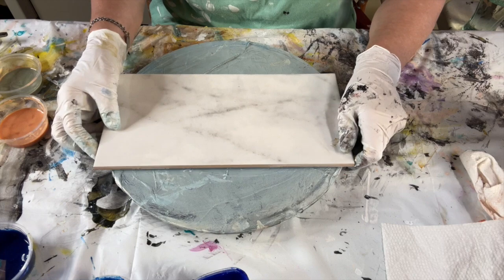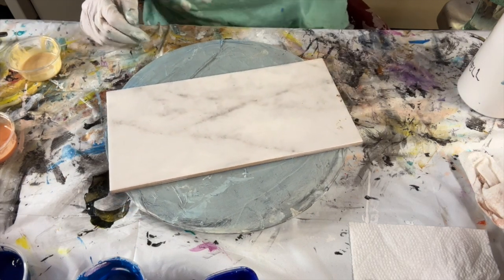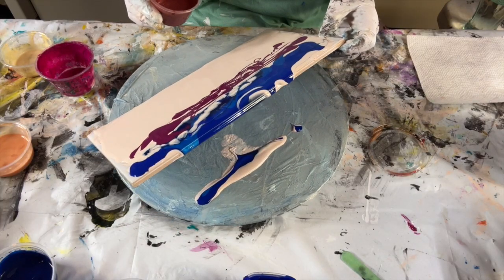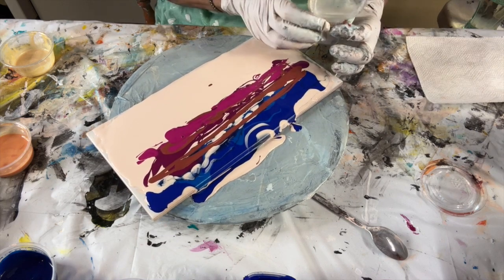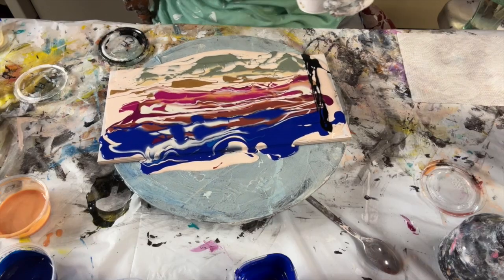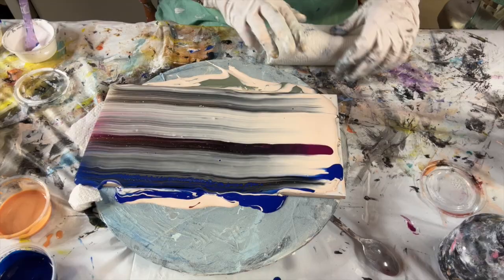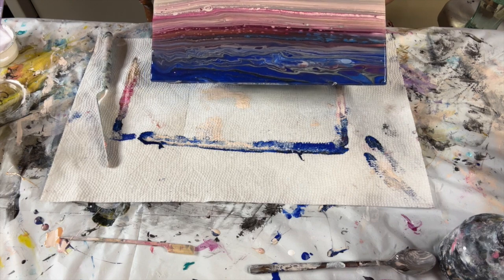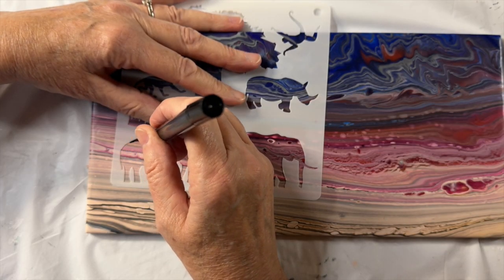Savannah Sunset ~ Swipe & Embellish ~ Acrylic Fluid Art 850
I am so thrilled with the results of this painting. It started as a simple swipe but I wasn't satisfied, I had to embellish it and what I picked worked out perfect. I hope you enjoy the video.
I am a realist and abstract artist. Modified Blooms and Swipes are my favourite techniques to do in acrylic pouring. I am now working on Botanical Techniques, Alcohol Inks. I also do Watercolour Paintings.

Leave me a comment or ask a question

If you do order from any of these companies please leave me a comment so I can thank you. ❤️
Watercolour Cold Press Pad 12x9
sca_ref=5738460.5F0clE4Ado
Meeden Mini Airbrush Set with 12 paints.

THE BLOOM
I HIGHLY RECOMMEND the course. Once joined you will get access to the private Sheleeart Facebook group where Shelee hosts regular live video demos. This group is super helpful and informative.

PAINT POUR STORE LINK
They sell Split Cups, Flower pour cups, open cups and more.

Acrylic Tube Paint
TLP Pigment Powder
House Paint Glidden Epic & Ultra Mix Eggshell
Behr8300 Deep Base Semi Gloss
Zinsser Gardz (for thinning)
Vallejo gloss varnish
Australian Floetrol

You should be using a respirator or mask while using pigments and resin.  Have a fire extinguisher at hand and a CO2 alarm nearby. Make sure there is proper ventilation.

Susan King